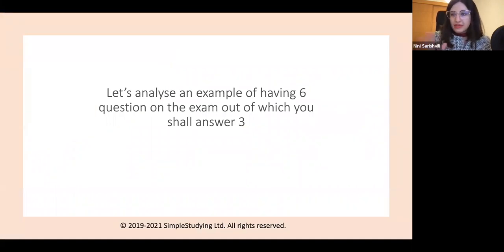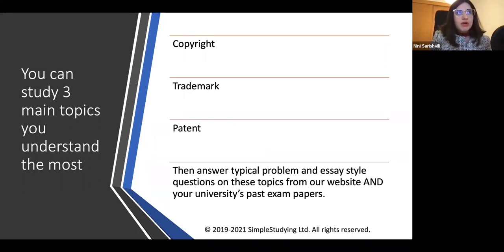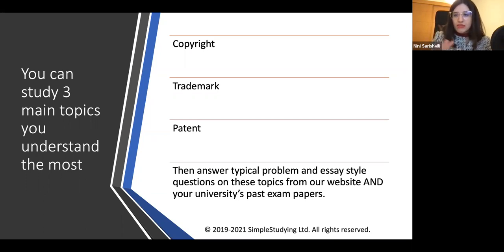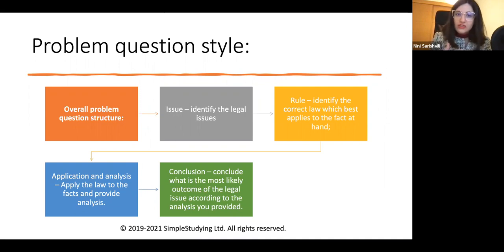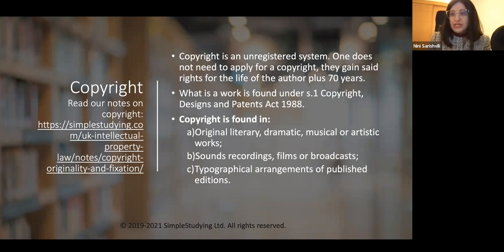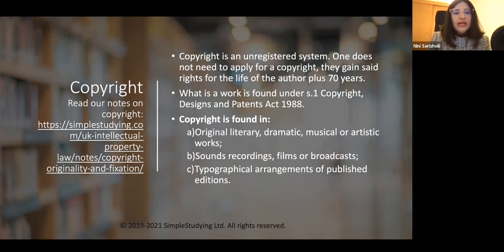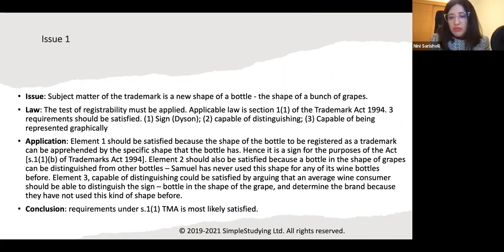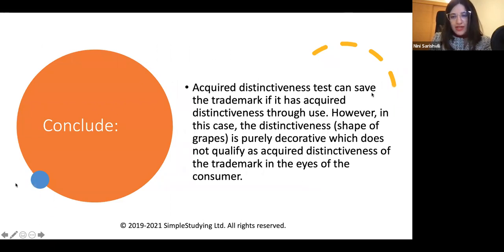Intellectual Property Law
How does a first class student answer Intellectual Property Law essays or problem questions? SimpleStudying gives you top tips.